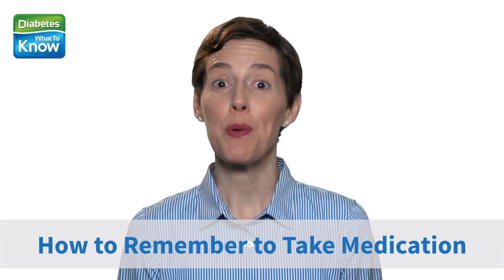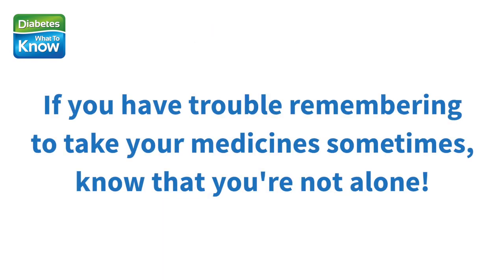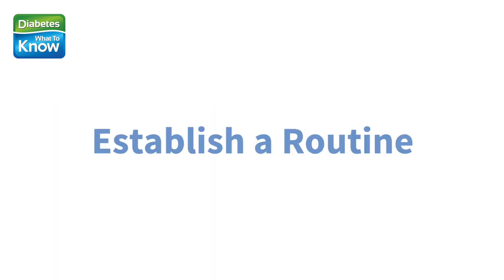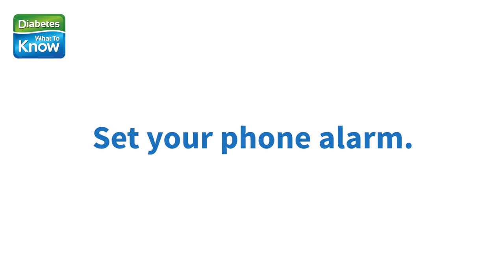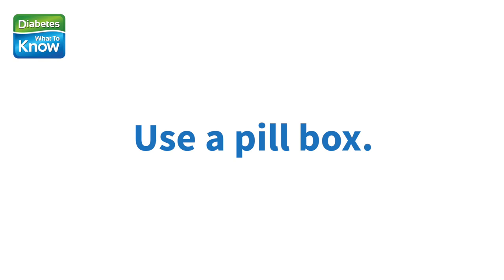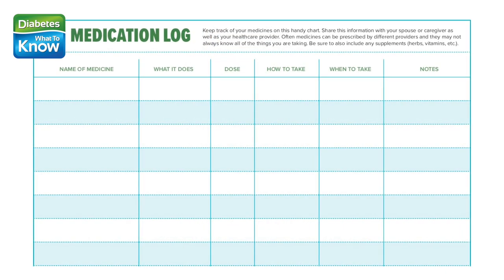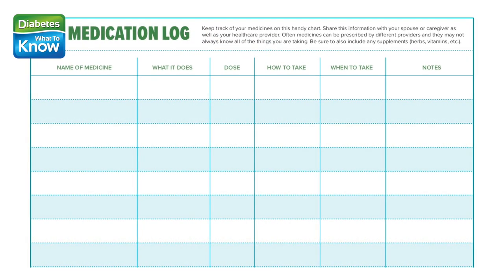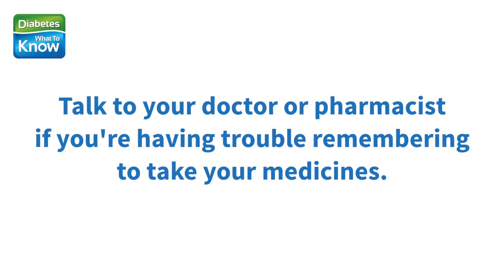How to Remember to Take Medication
Taking medication as prescribed is the most important thing that people with diabetes can do to be healthy... get some tips that will make it easier to remember to take it in this short helpful video!

All content of this YouTube channel is owned by What To Know, LLC. and is protected by worldwide copyright laws. You may download content only for your personal use (i.e., for non-commercial purposes) but no modification or further reproduction of the content is permitted. The content may otherwise not be copied or used in any way.
Diabetes - What to Know ©️ 2024

The medical information in Diabetes - What To Know's videos is provided as an information resource only. The content is not in any way intended to be nor should you rely on it as a substitute for professional medical evaluation, diagnosis, advice and treatment.